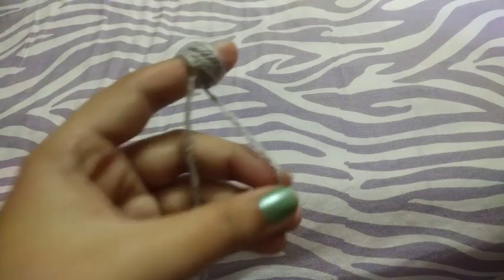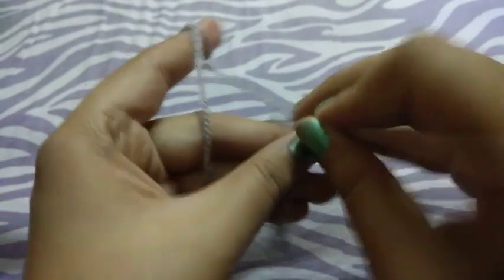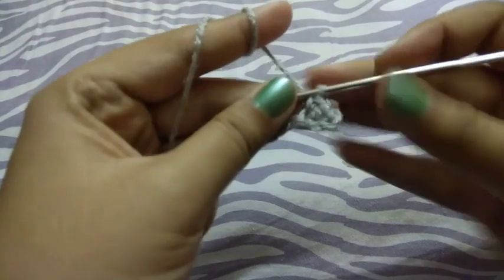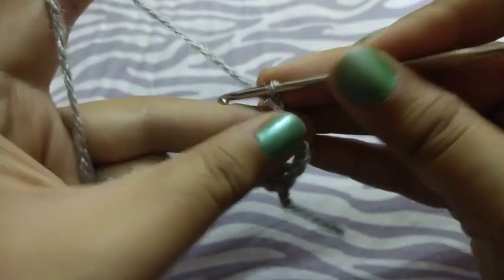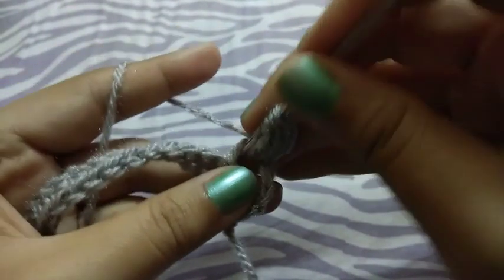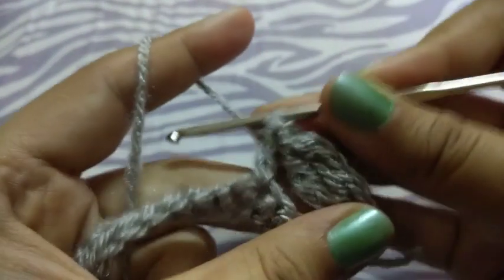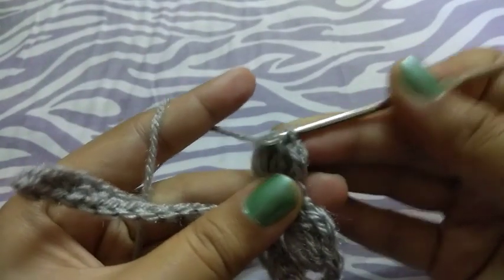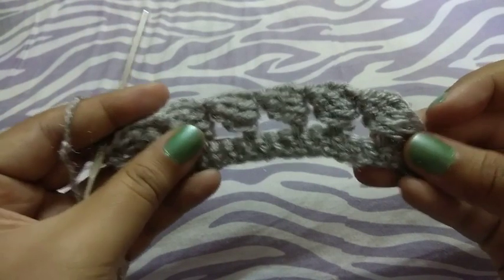How To Crochet English Easy Cluster Stitch Lace Pattern By Smart Crochet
In this Video, I described how to crochet lace pattern with cluster stitches